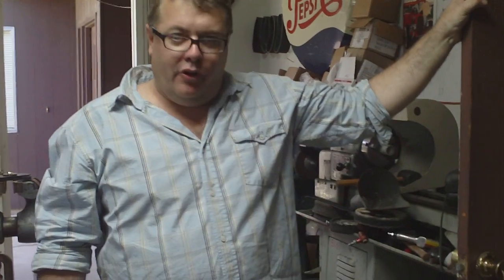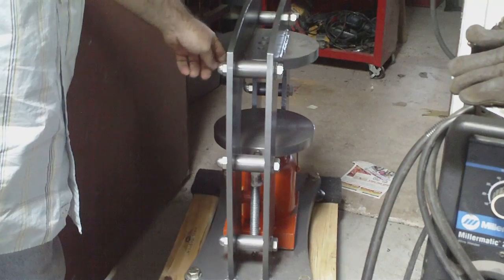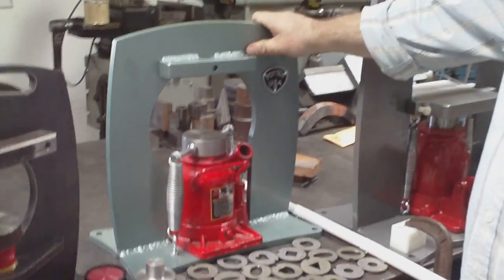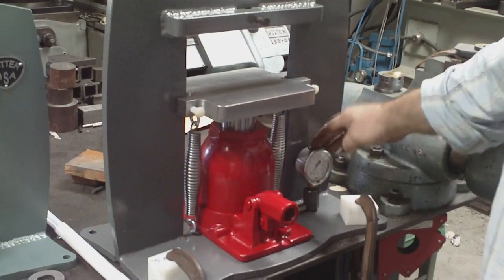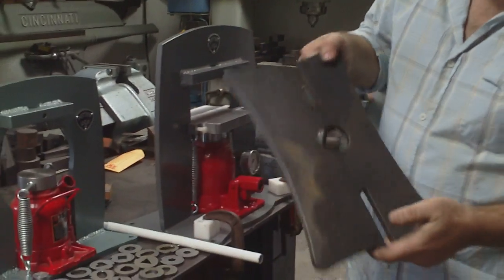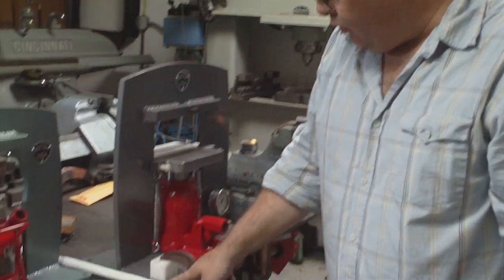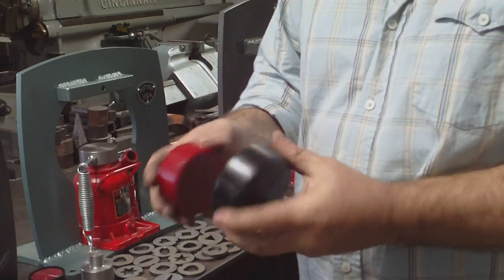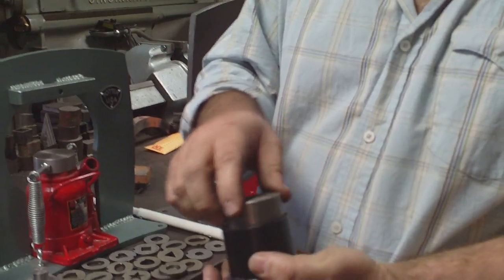Intro to PotterUSA's Hydraulic presses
A video introduction to hydraulic presses made by Potter USA.